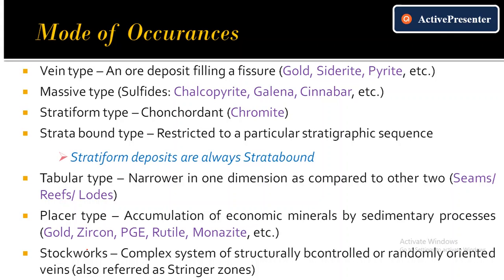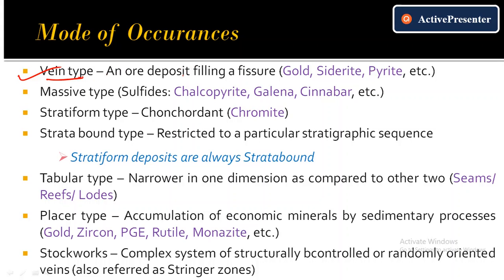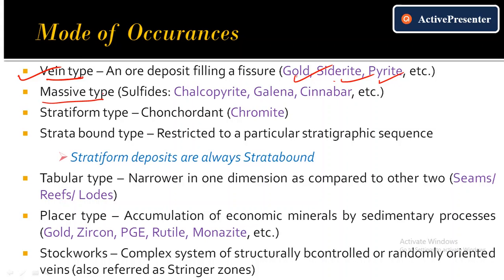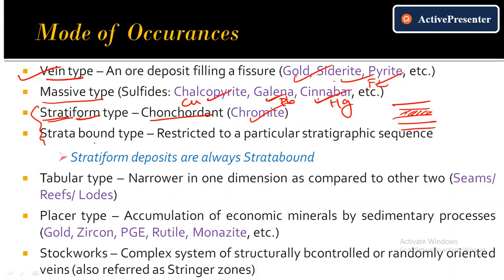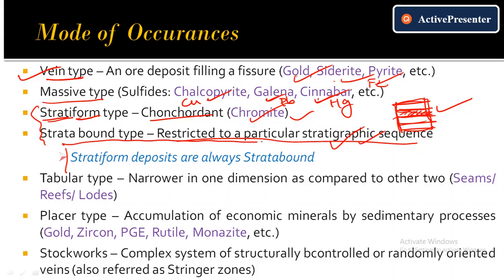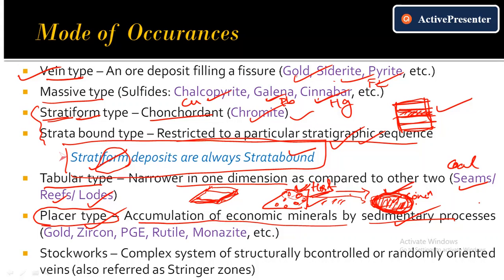Mode of Occurrences Ore geology IIT-JAM GATE CSIR-NET UPSC-GSI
Explained Mode of occurrences of ore bodies along with examples. useful for IIT-JAM GATE CSIR-NET UPSC-GSI University examinations

By-
Abhisek Mishra
Earthscience Classes,
Near D.D College, Keonjhar

Notification- Earthscience classes has already released the video lecture series for JAM & GATE course Now also released courses for OPSC...
To know regarding how to access our video lecture series, you can watch the video by clicking on the following link...